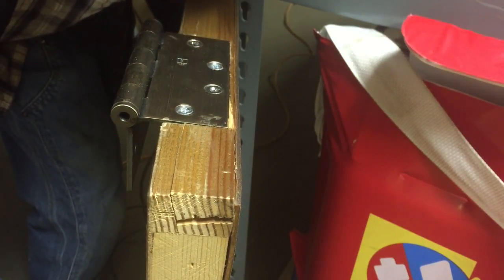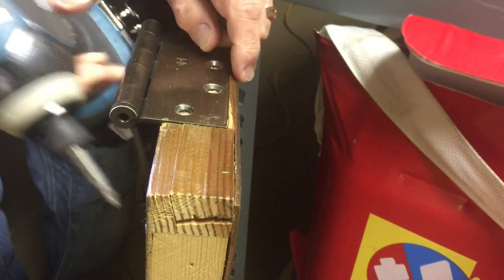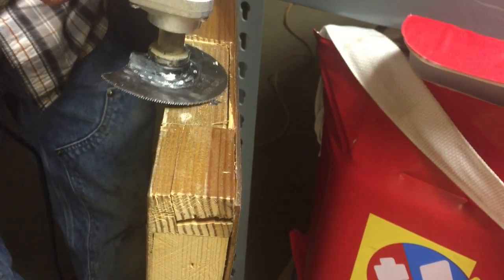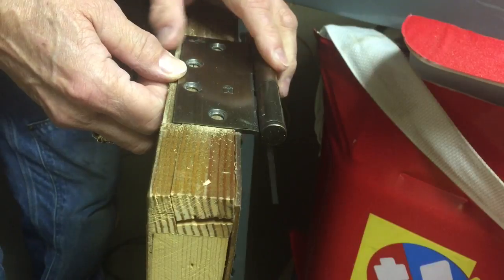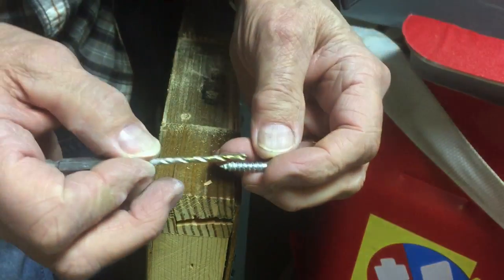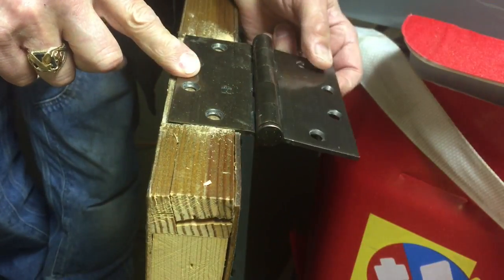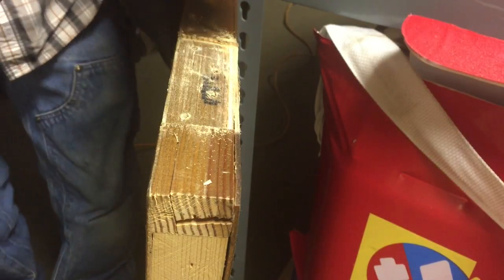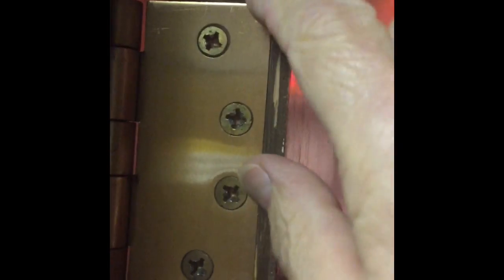Changing a door swing from left to right or right to left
Switching  hinges on a door to swing the other direction and switch the door latch on a door. Change a door swing for no cost. Use a left hand door swing for a right door swing or right hand swing door for a left hand door swing in less than an hour.
Here's a link for the multi-tool